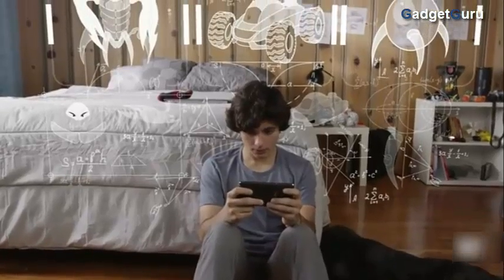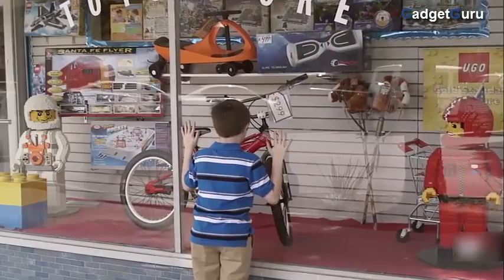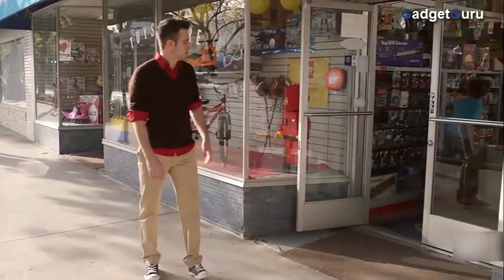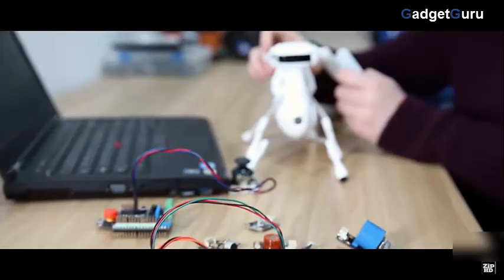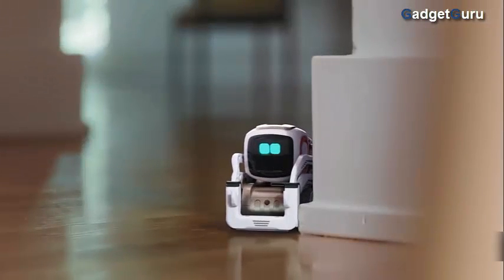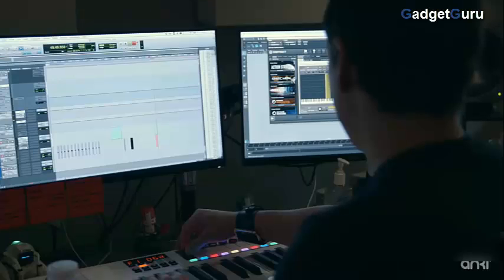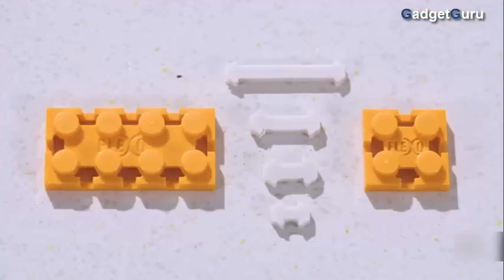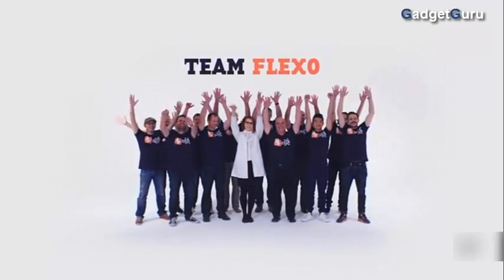Top 5 most amazing robot Toys Every Kid Will Love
Most popular gadgets of 2016. These are the best gadgets available to buy.All these technologies were released in 2016 and are rocking top of the line.We count down the best gadgets so if you like our videos than please like,share and subscribe